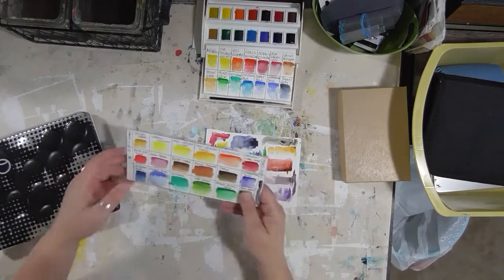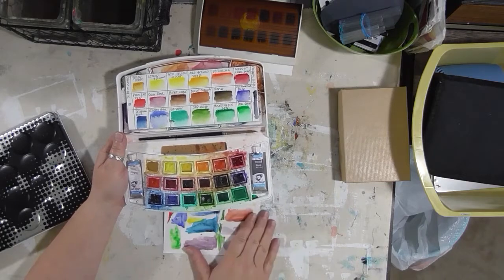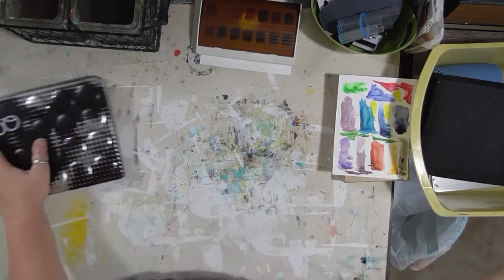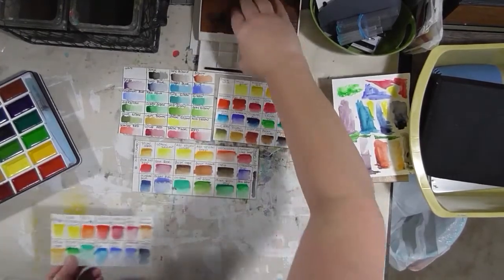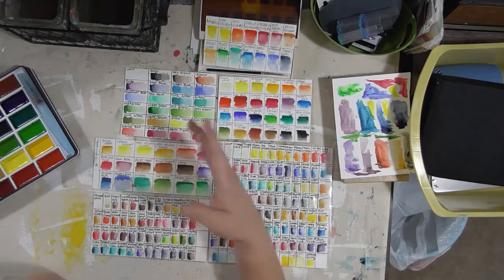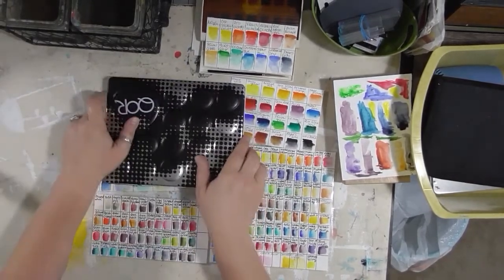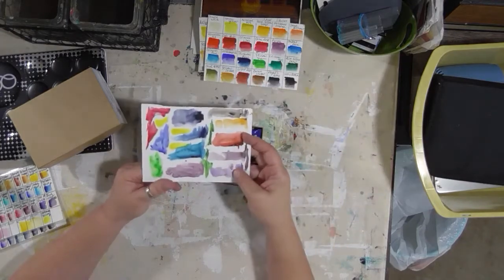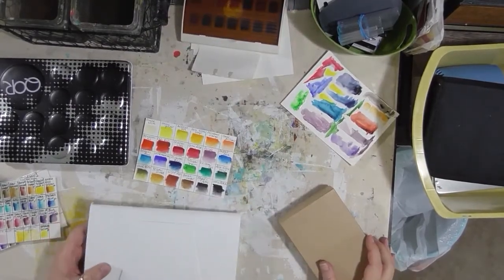Watercolor Wednesday - Paint Sets